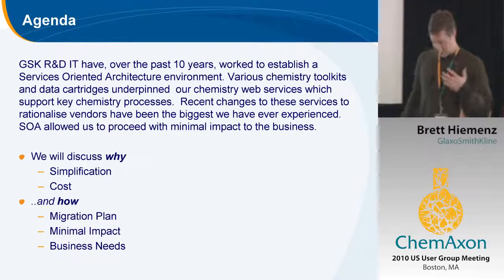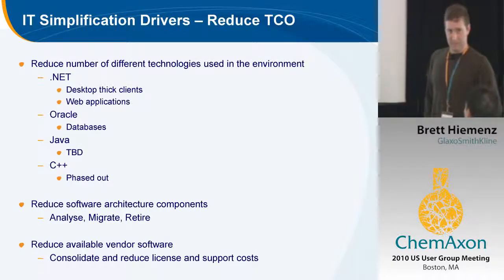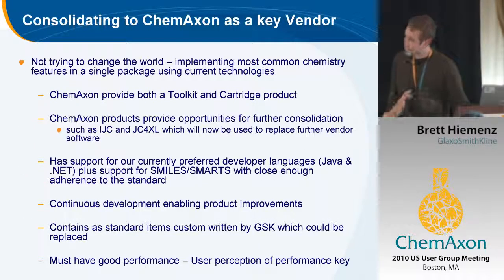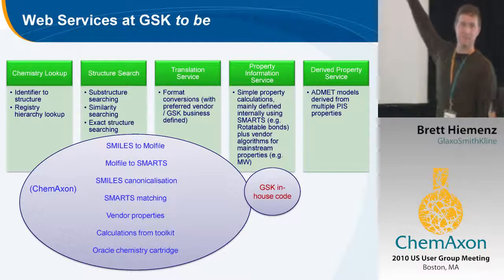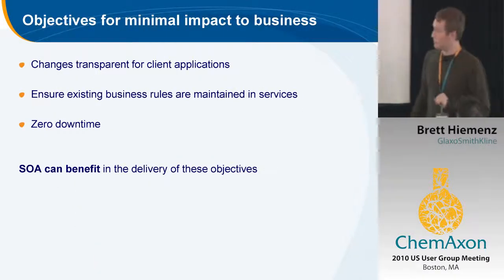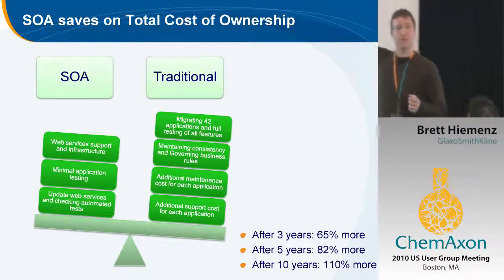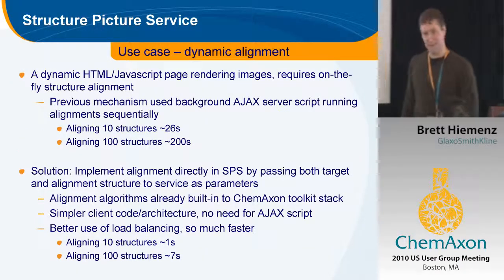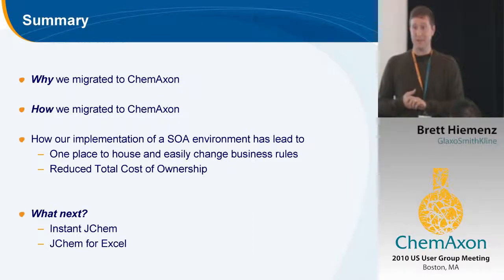Implementation of ChemAxon in a SOA environment at US UGM - Brett Hiemenz (GlaxoSmithKline)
This talk covers GSK R&D IT's current progress in leveraging Service Oriented Architecture (SOA) against the problems posed by a mixed technology environment. During 2009 and 2010 IT has undergone a push to simplify the architecture, technologies and vendors used in order to reduce the cost of on-going support and maintenance of our vast application portfolio. One solution has been to consolidate the number of vendors used and to standardise on a suite of webservices that can provide the required functionality. ChemAxon was chosen to provide a number of the generic chemistry functions used by Discovery IT, ranging from structural searching to 2D rendering. We will begin by discussing how the ChemAxon toolkit and cartridge has been integrated into the enterprise environment and detail the effort required to migrate from some existing vendors to ChemAxon. We will also discuss the advantage SOA has played in this migration with respect to cost and client applications. Finally, we will show details of how the ChemAxon product has evolved in our systems and led to gains in consistency and supportability.